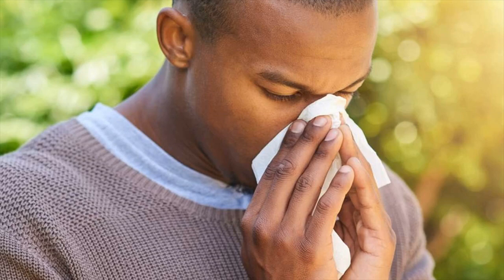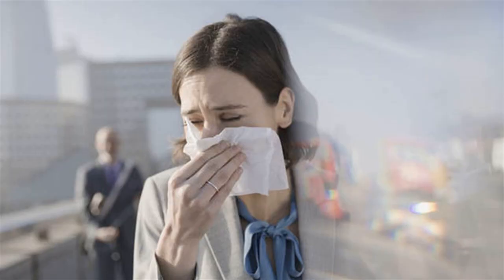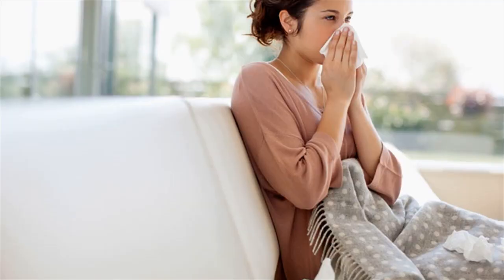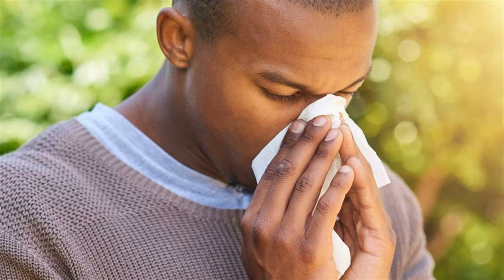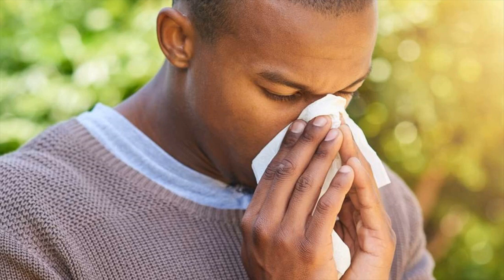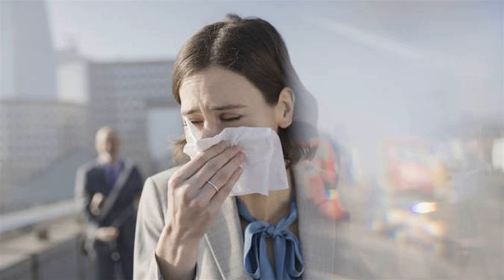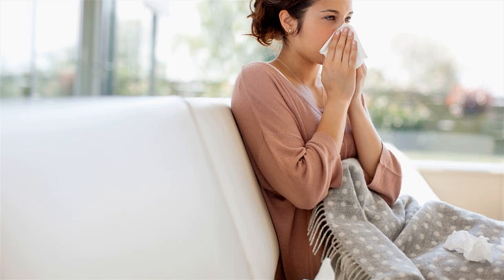How To Use Tissue Paper To Make Yourself Sneeze Easily - Easy Way To Make Yourself Sneeze